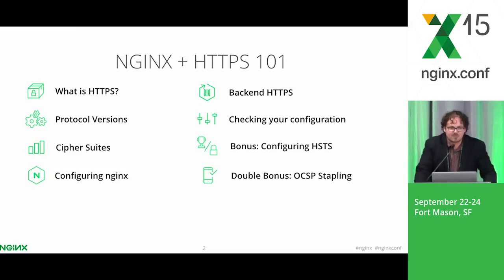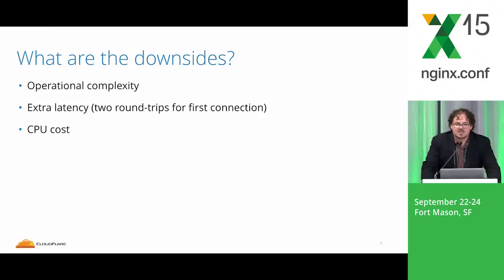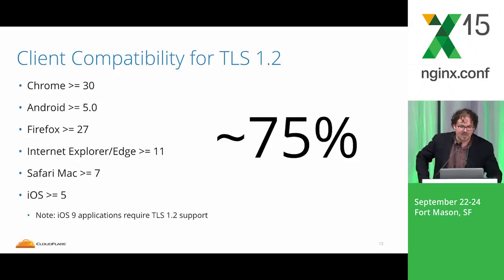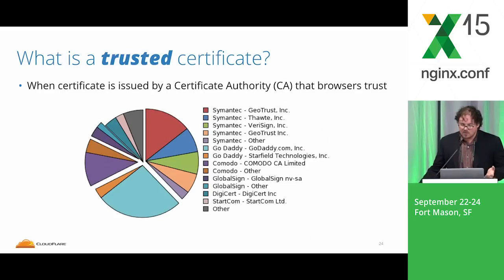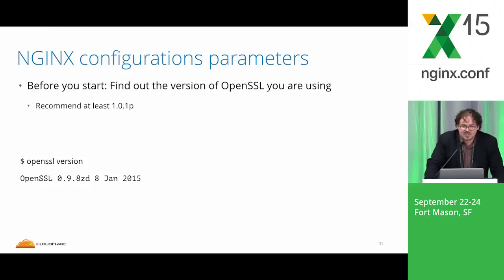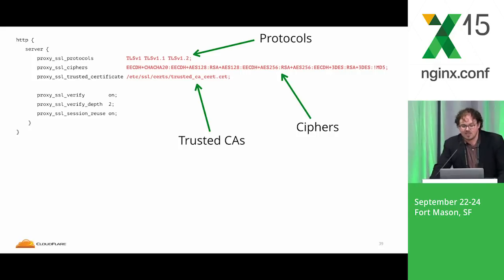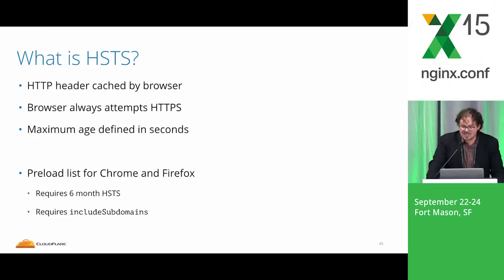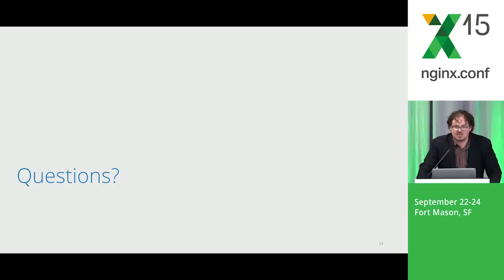NGINX + https 101 The Basics & Getting Started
NGINX is a multi-faceted tool, and if you’re just getting your feet wet--or need a buffer--you’ll want to check this presentation out first. One popular use for NGINX is as a HTTPS reverse proxy--enabling services to support encrypted protocols that don’t normally do so. Why should you be an expert on this? Putting NGINX in front of HTTP-based websites and services allows them to be fully HTTPS compliant, taking advantage of NGINX’s state-of-the-art encryption technology.
This session will start by introducing the basics of HTTPS and web encryption. Attendees will learn how to get a proper HTTPS certificate from a certificate authority (“CA”) for browser-facing services, and an internal CA for internal services. The session will also cover the ngx_http_ssl_module, and what it takes to configure it to the industry standard. This is your spark notes session for getting that A+ in security.